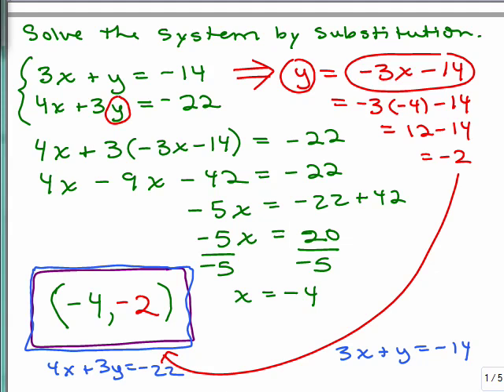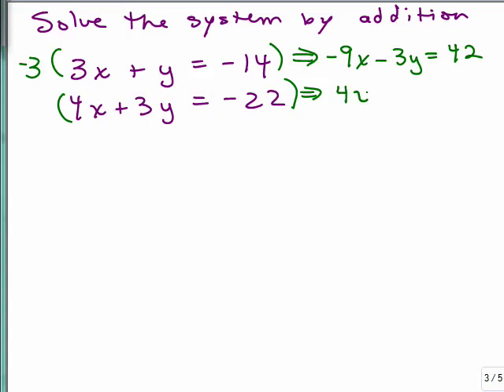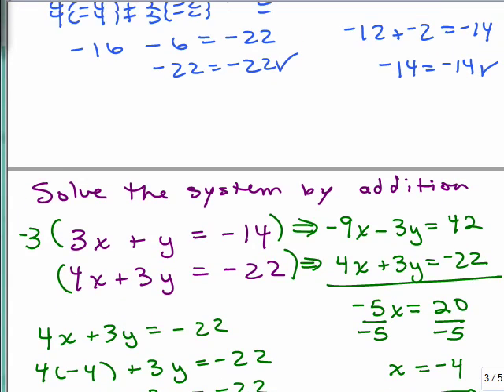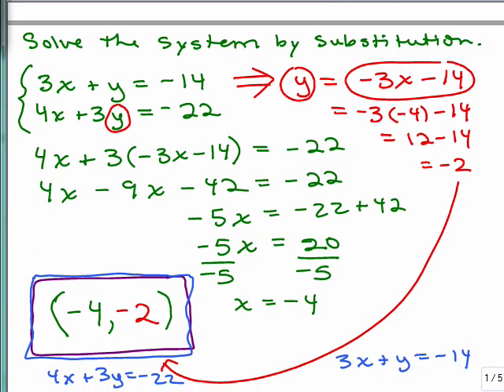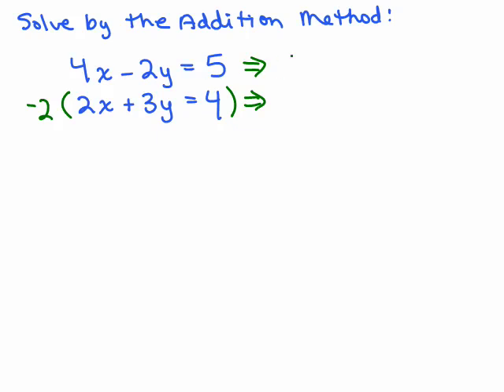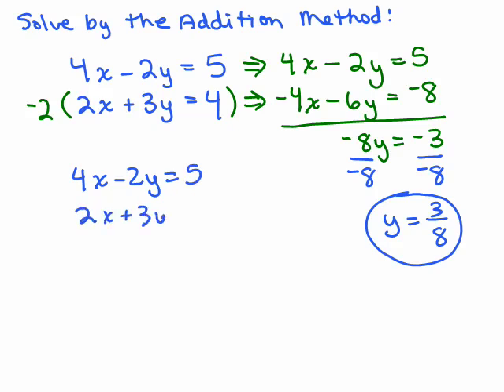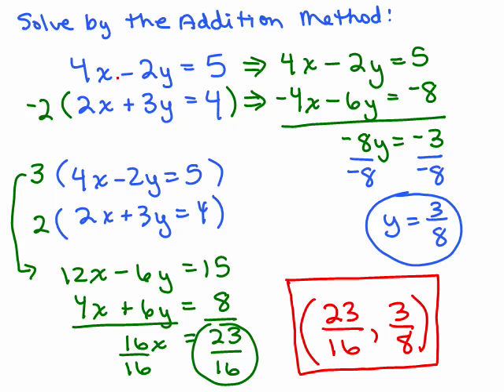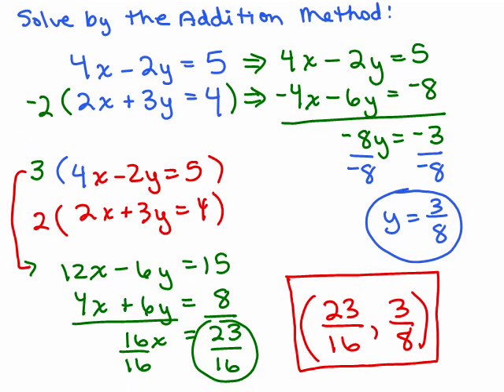Systems 8-Solve System by Addition Part 2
Video by Julie Harland Part 8 of Solving Linear Systems of Equations with 2 variables. Includes examples using the Addition (Elimination) Method.